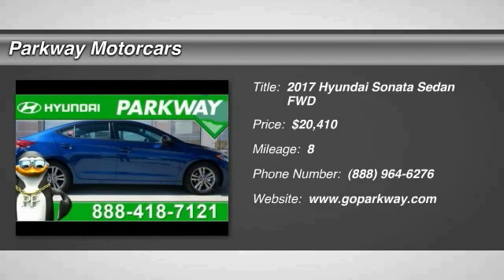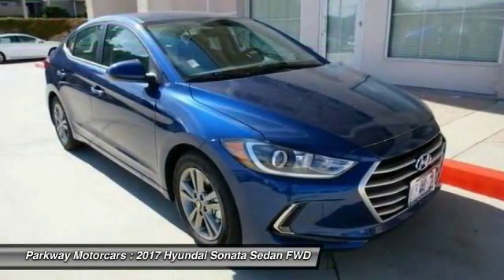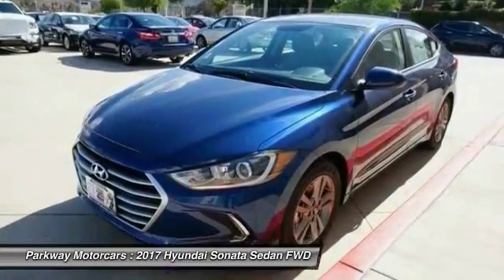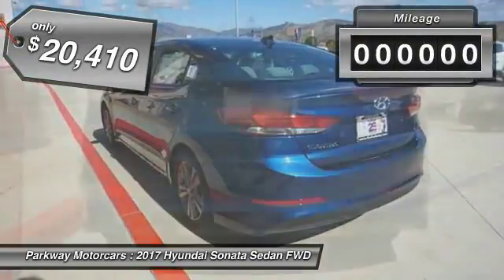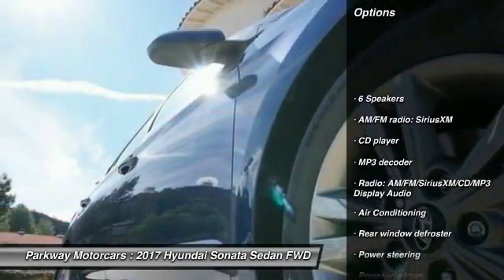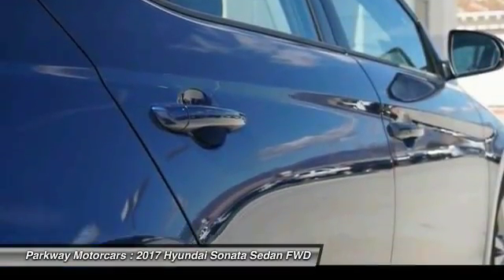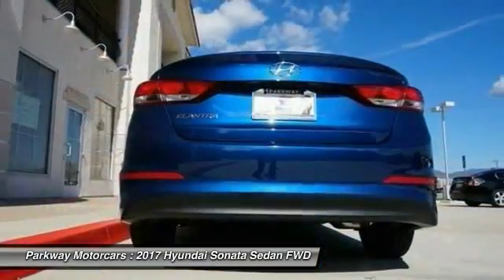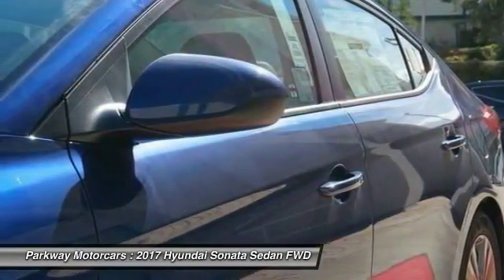2017 Hyundai Sonata Valencia CA 2178691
2017 Hyundai Sonata SE

Parkway Motorcars
24075 Magic Mountain Parkway

2017 Hyundai Sonata SE SE MODEL, COME SEE WHY PEOPLE LOVE PARKWAY, WE ARE DEALING, WE WONT BE UNDER SOLD, WE WANT YOUR EXPERIENCE TO BE THE BEST CAR BUYING EXPERIENCE YOU HAVE EVER HAD, Sonata SE, Blue. 36/25 Highway/City MPGbrbr$2,500 off MSRP! Factory MSRP: $22,910brbrHyundais Powertrain Warranty leads the industry by covering 10 years and 100,000 miles. Thats the sort of coverage we know our customers deserve. The current Hyundai Assurance program which lets you return your new Hyundai if you lose your income in the first year is exactly the sort of understanding and real life business that Parkway believes in. Included with all New and Certified Parkway vehicle purchases is: first oil chance, Car wash with service, recall inspections, first tire rotation, oil changes for life (with regular factory recommended maintenance). At Parkway, we work hard to make the customer come first. Choosing a vehicle should be an enjoyable experience, and were committed to providing quality options and genuine support when it comes to choosing the vehicle thats right for you and your family.brbrParkway is Community Driven!!! Parkway Motorcars Valencia Inc., its subsidiaries, and dealerships make no representations, expressed or implied, to any actual or prospective purchaser of any vehicle as to the condition, description, or accuracy of the listed vehicles' equipment, price, or any warranties. Any and all differences must be addressed prior to the sale of any vehicle. *Prices listed do not include government fees and taxes, any finance charges, or any dealer document preparation charges and any emissions testing charge. .: $500 - Holiday Sales Cash. Exp. 01/03/2017, $500 - Holiday Retail Bonus Cash. Exp. Exp. 01/03/2017, $1,000 - Retail Bonus Cash - MY17 Sonata - Select Dealers. Exp. 01/03/2017